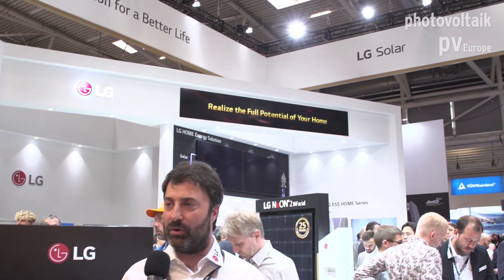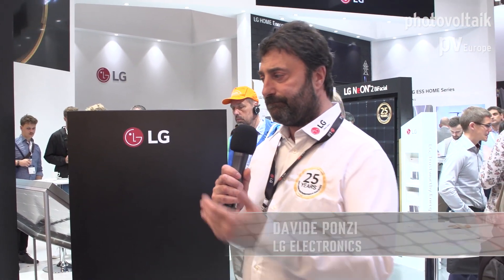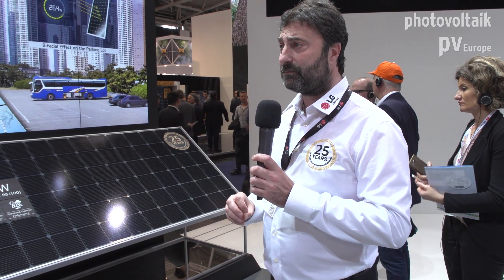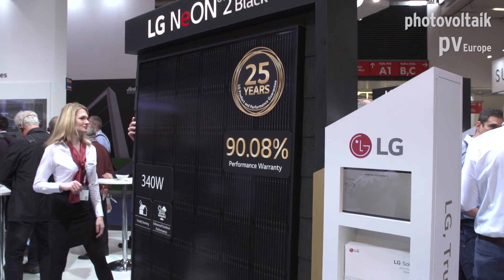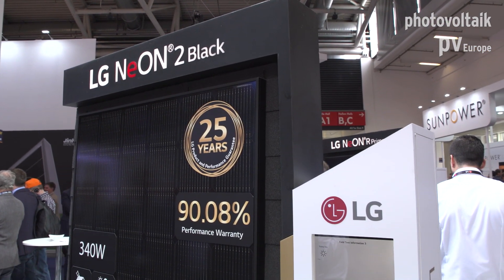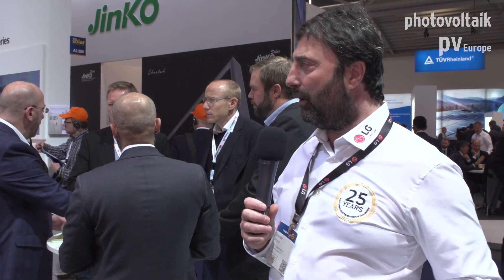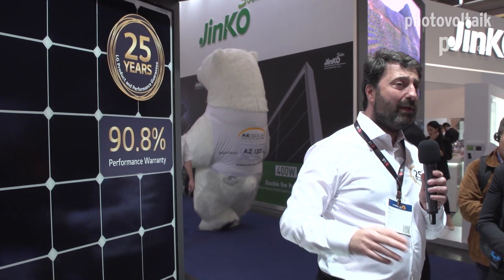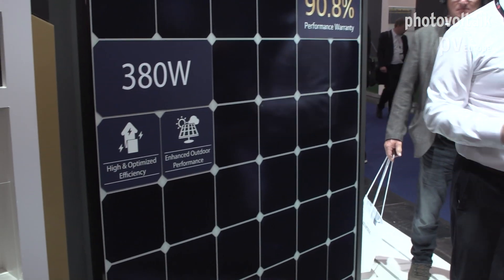LG Electronics presents high performance module with 375 watts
As part of the pv Guided Tours 2019 at The smarter E Europe in Munich, LG Electronics presents its high performance module Neon R with 375 watts. The back-contact 60-cell module removes both positive and negative charges on the back. So there are no shadows through cell connectors on the front.

In September, the NeonR Prime with black backsheet on the market. It will have up to 360 watts of power, can be mounted longitudinally or transversely and is suitable for high wind and snow loads. LG's best-selling module is the Neon2. It has twelve wires instead of busbars on the front. The LG Neon 2 Black is particularly popular in the Netherlands and offers up to 340 watts of power with 60 cells.